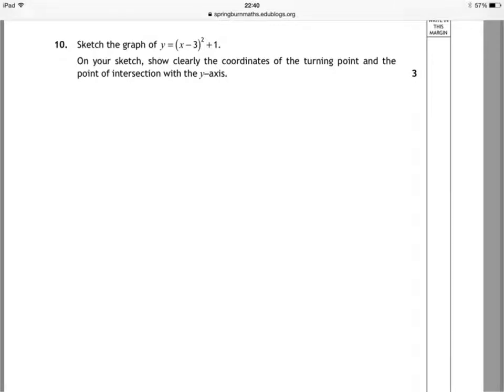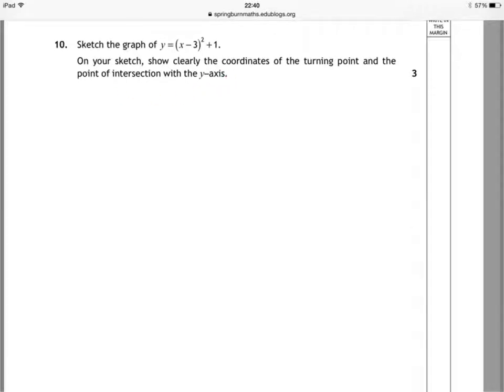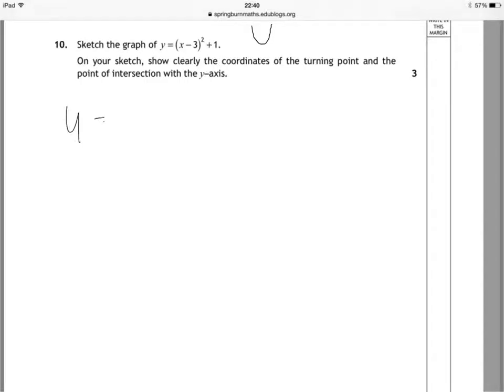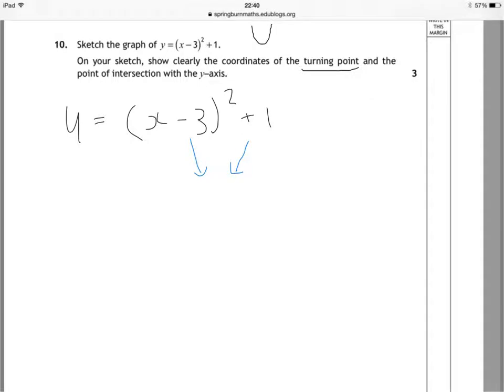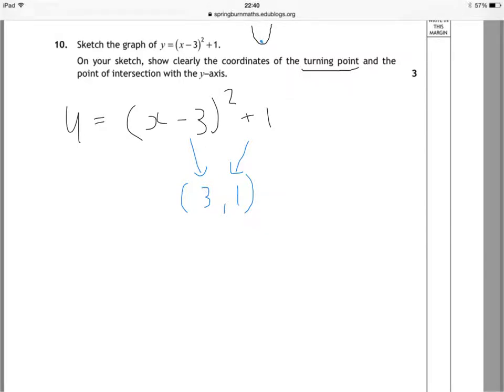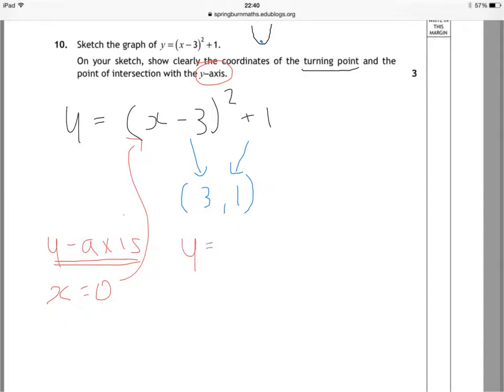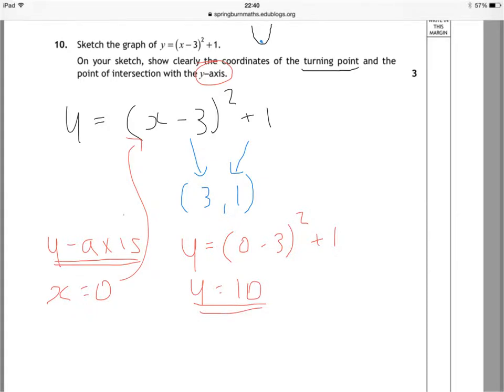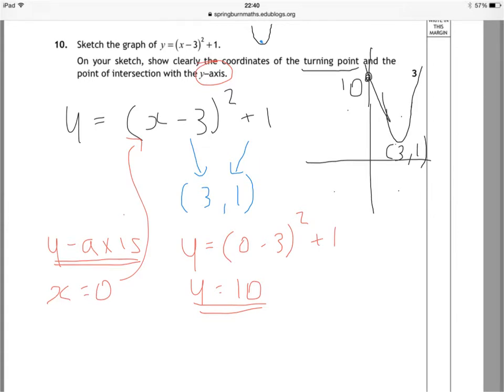n5 section 11